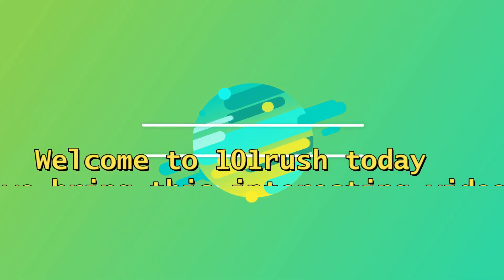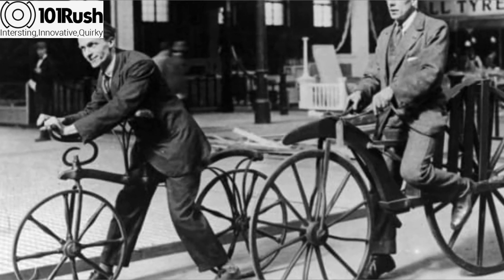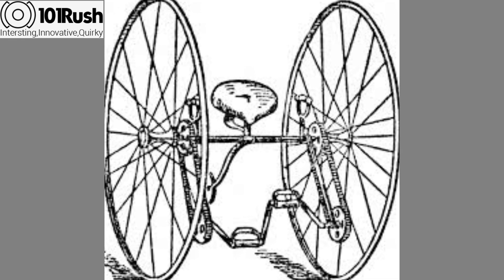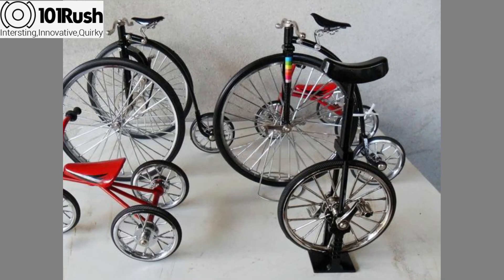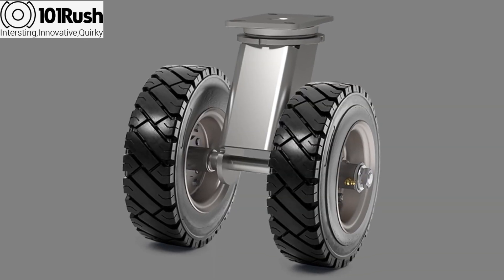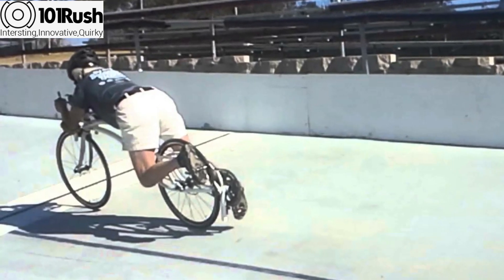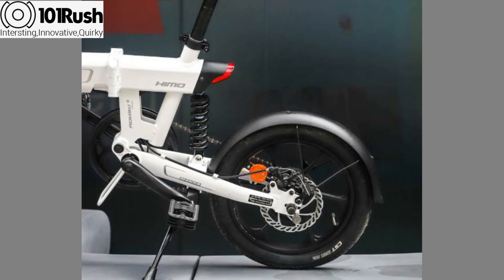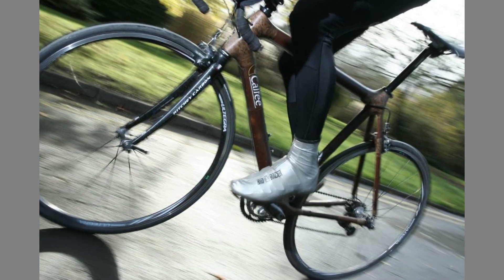Cycling Revolutions: Old and Creative Bike Designs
Cycling Revolutions: Old and Creative Bike Designs, you can see how bicycles changes in design, from when its invent to now